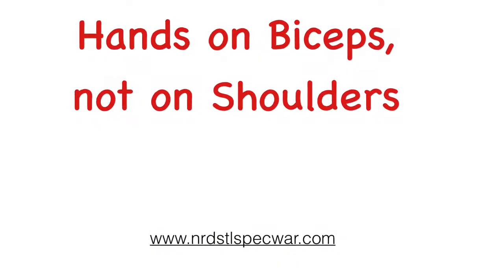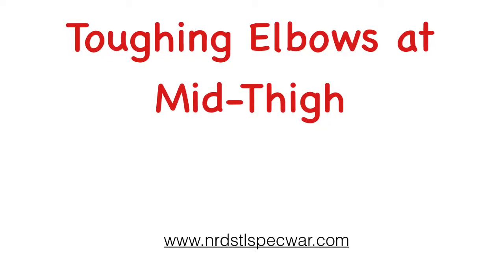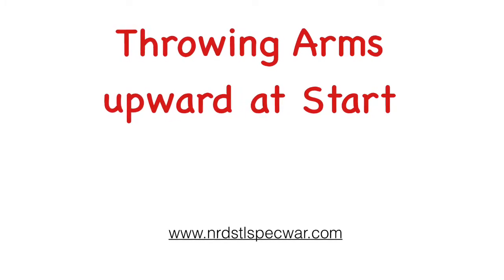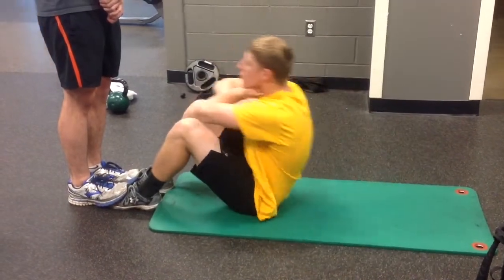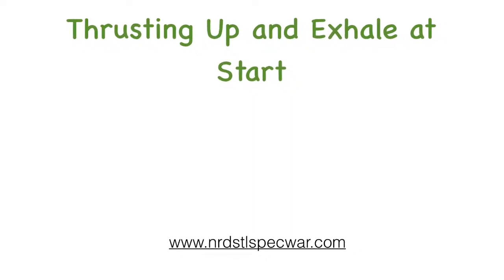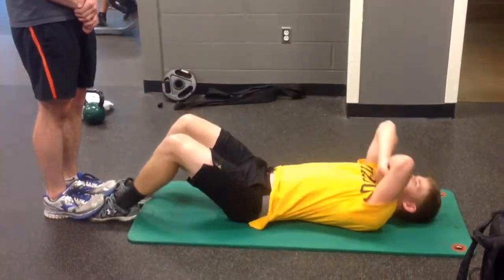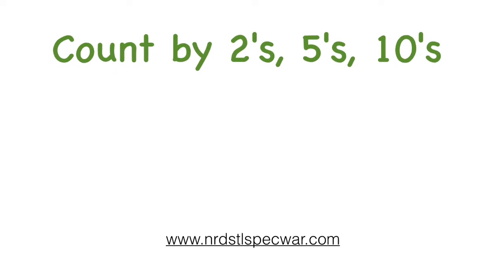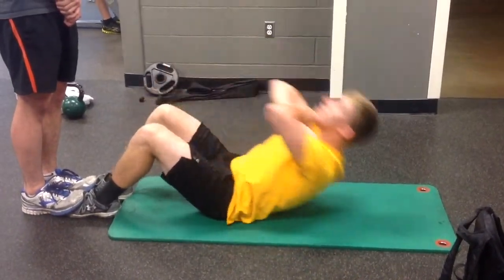SIT-ups BLP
Fitness